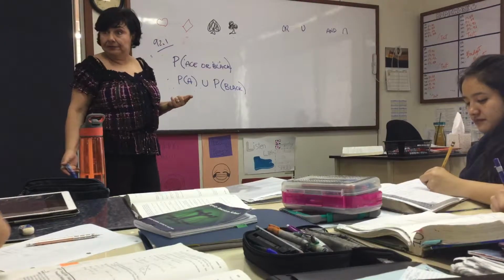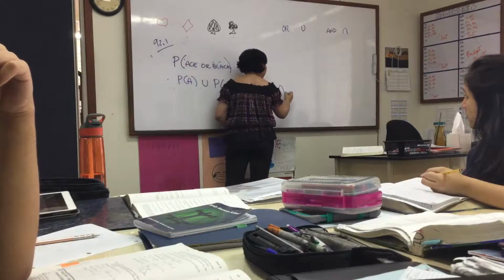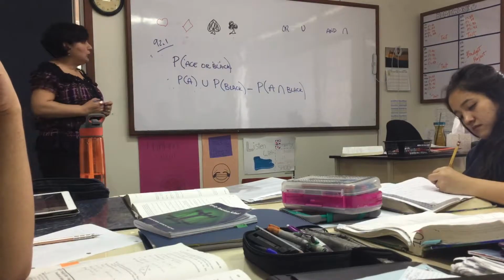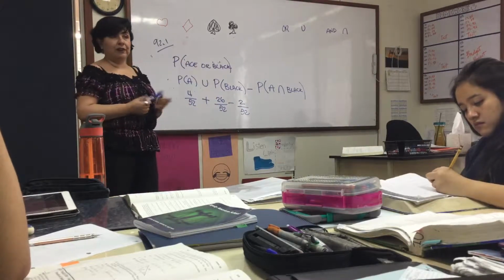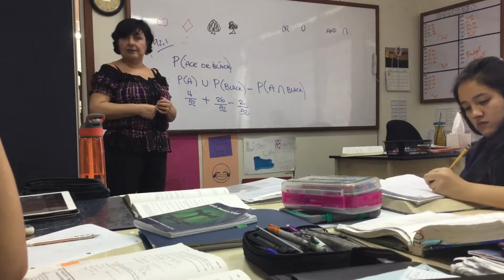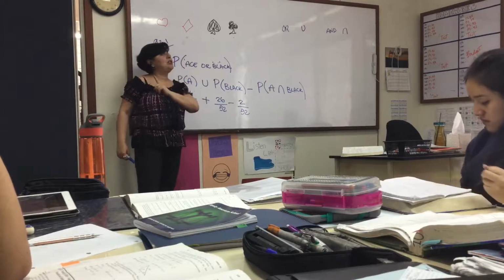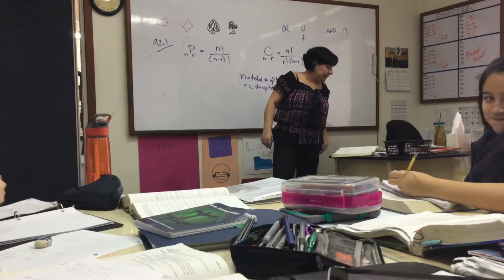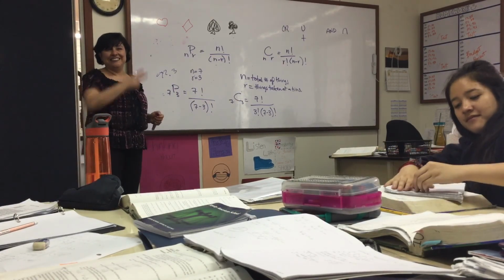Lesson 92 Saxon Pre-Calculus